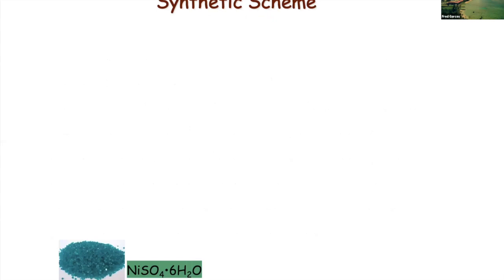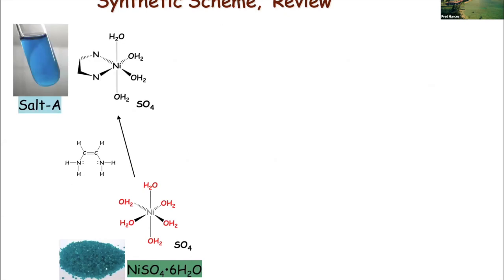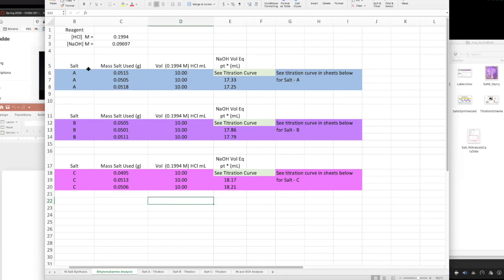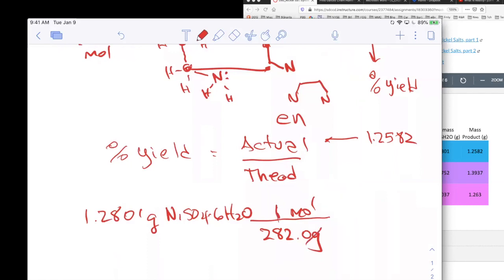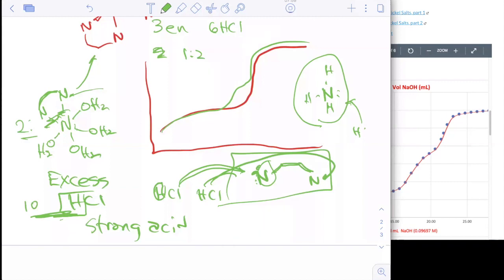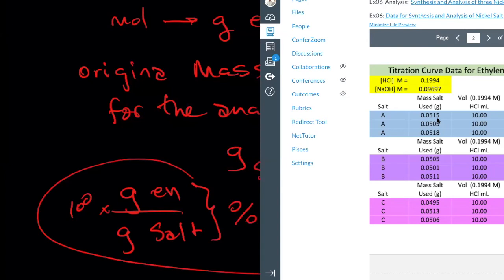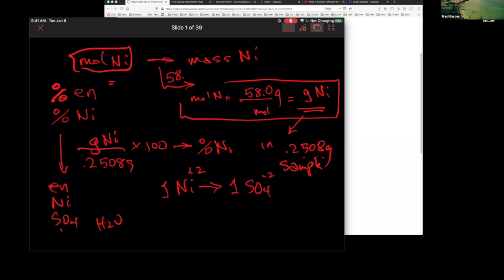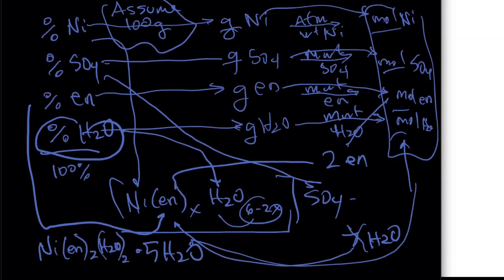03_Expt 06: Synthesis and Analysis Nickel Salt, Sp2020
Expt06: Synthesis and Analysis Nickel Salt Calculations, Sp2020
Zoom Session, Apr 27 & 29, 2020
Miramar College, Chem Dept
F.O Garces